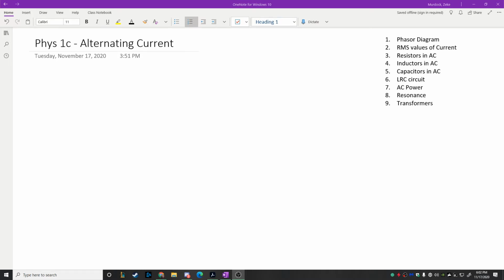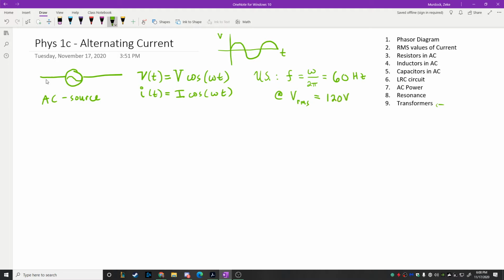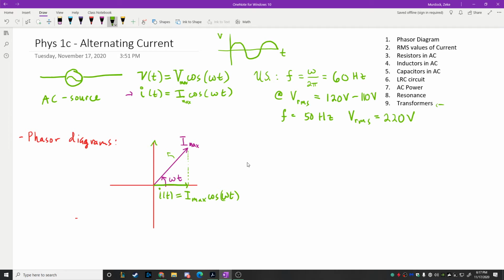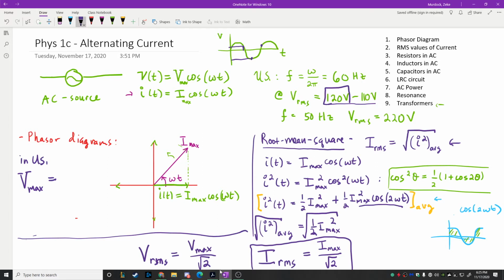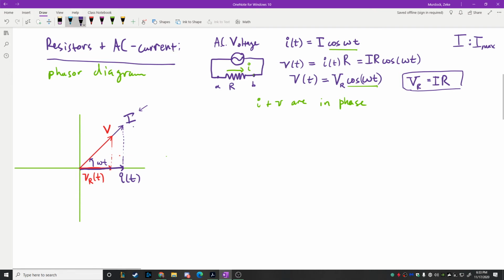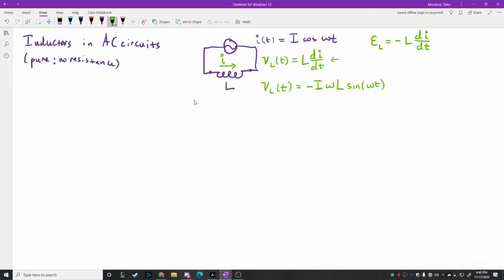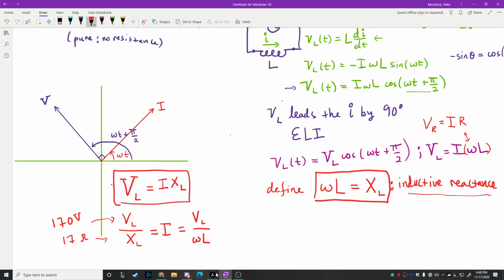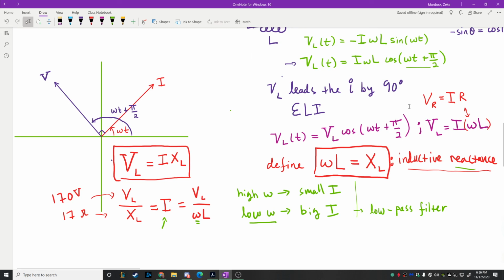Phys 1c AC Circuits, Phasor Diagrams